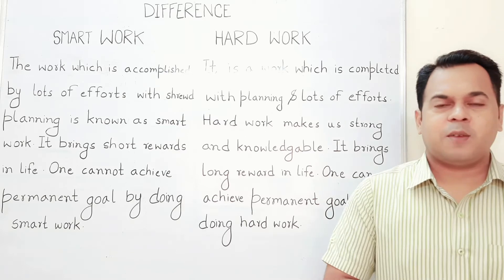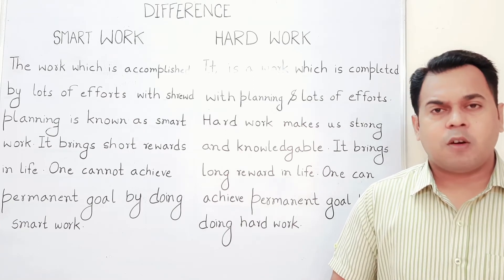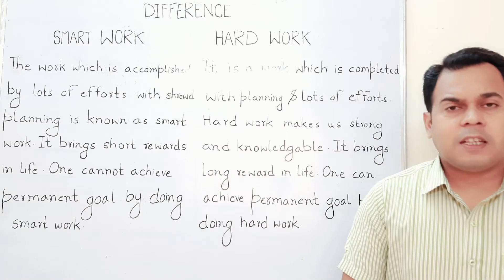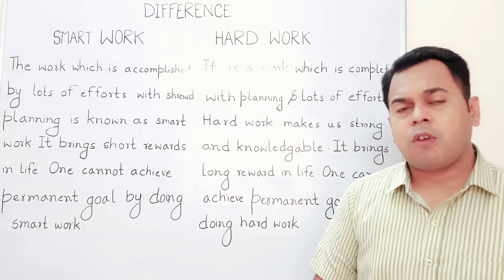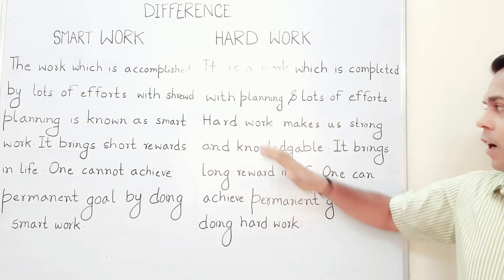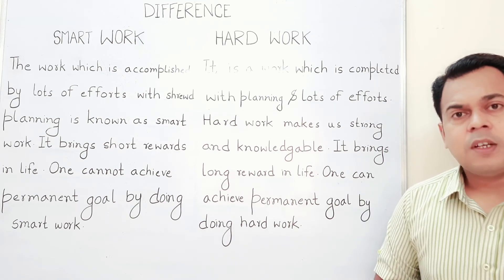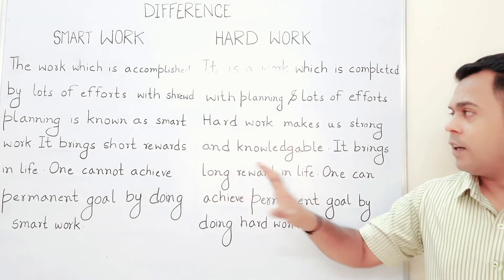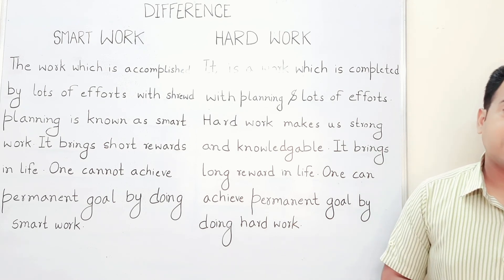Difference between Smart work and Hard work | Smart work Vs Hard work by Easy English Jabalpur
So do you think that hard work is better than smart work thinks again? We have some scientifically proven techniques to show that Smart work is better than hard work.
In this video, I have mentioned 4 ways to approach your studies and the best way to approach it. Everybody tells us to learn but nobody tells us how to learn so in this video I am going to reveal the best way to study.

Let's target to take this video to 5000 likes..what say??